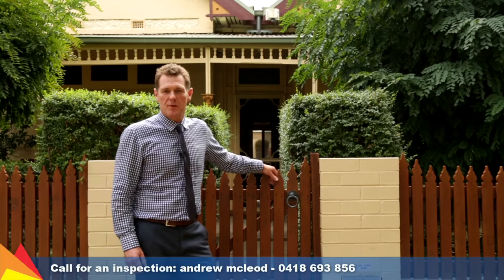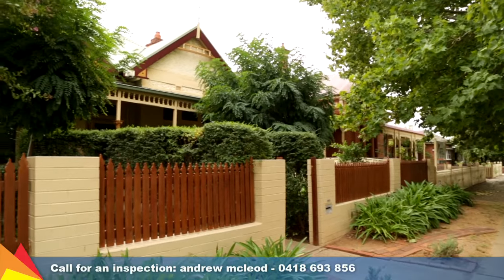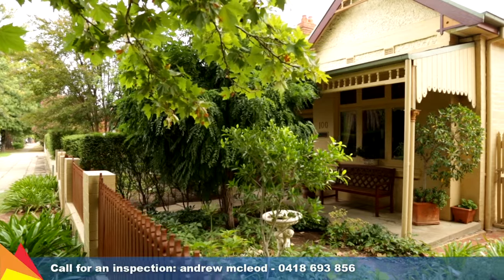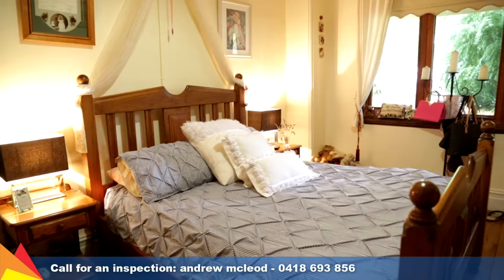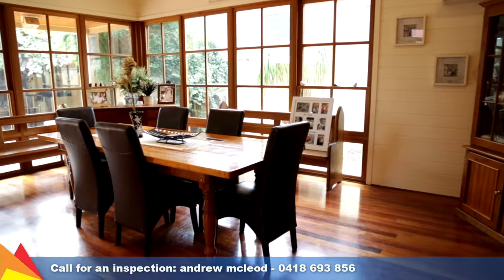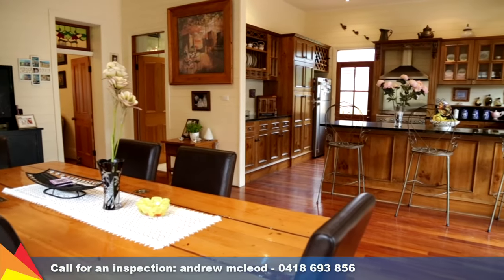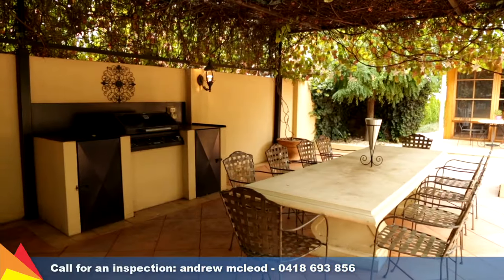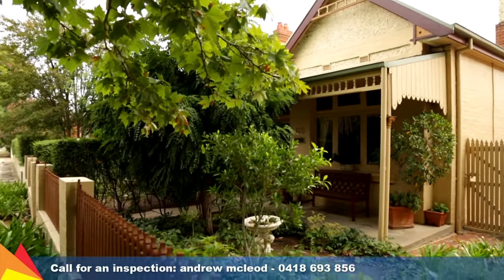SOLD – 100 Peter Street, Central Wagga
Take a tour with Andrew McLeod through 100 Peter Street, Central Wagga  Wagga.